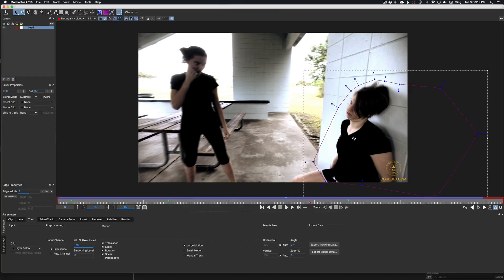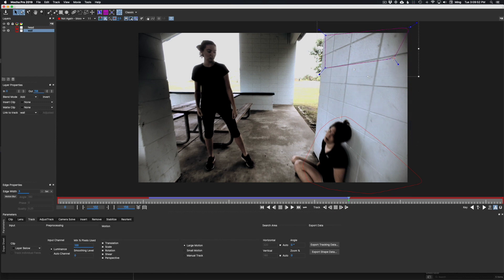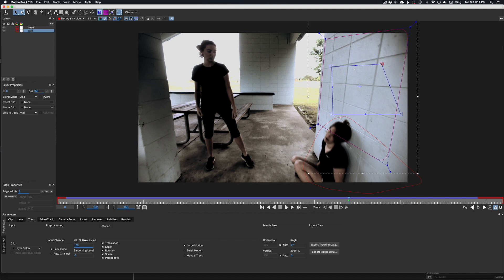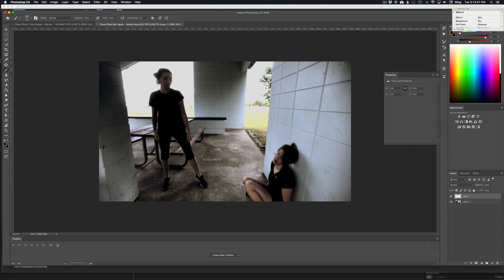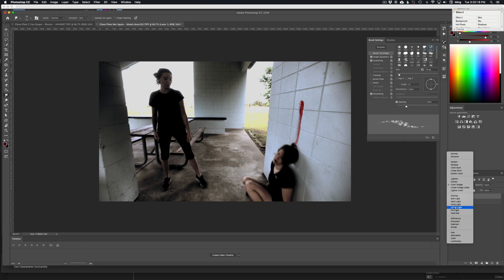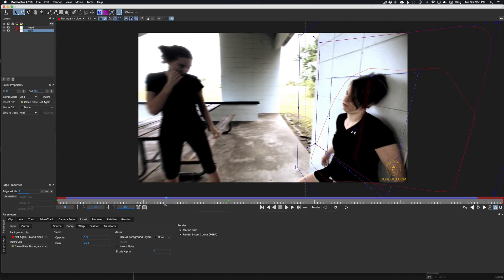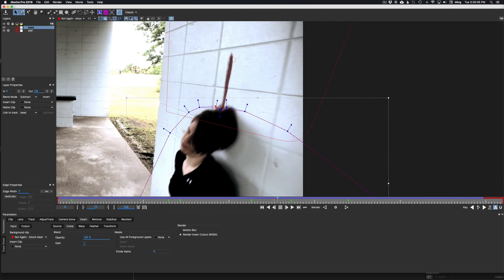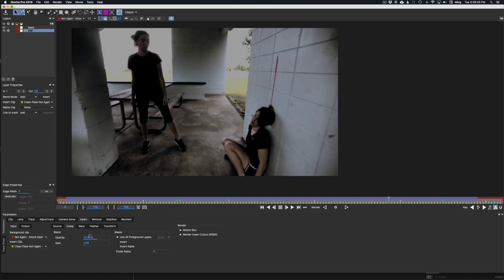How To Do Blood Effects—Mocha Pro Tutorial—Ming Effect 2 Short Films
Ming presents 2 short films we produced: Not Again and Around the Table. He also ends with a Mocha Pro and Photoshop tutorial on the blood effect seen in first film.

He uses the Insert module in Mocha Pro to add a blood effect created in Photoshop.